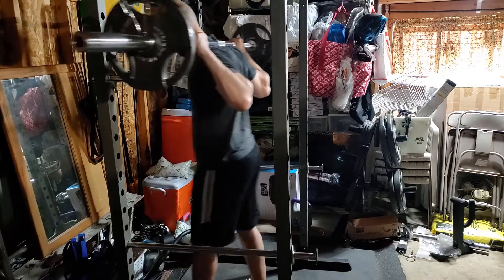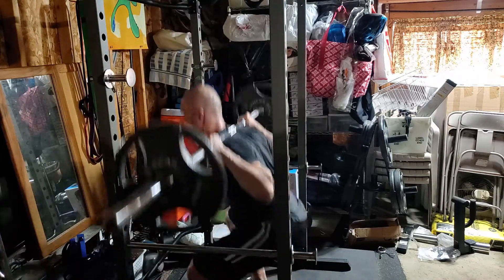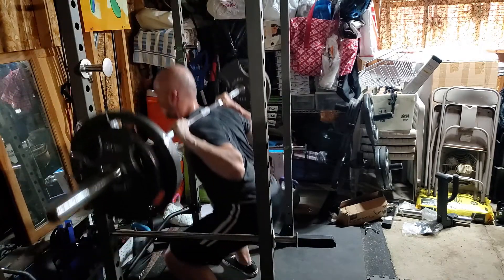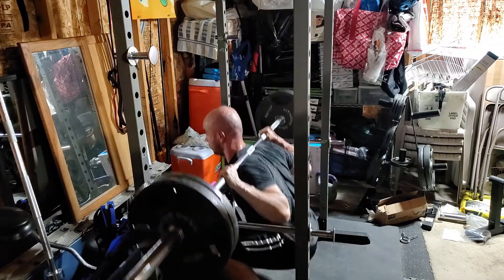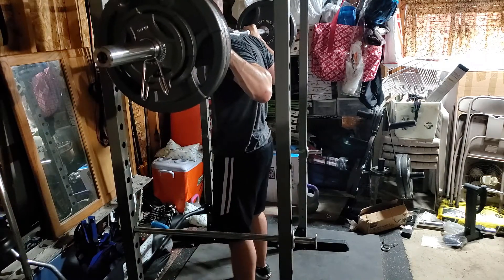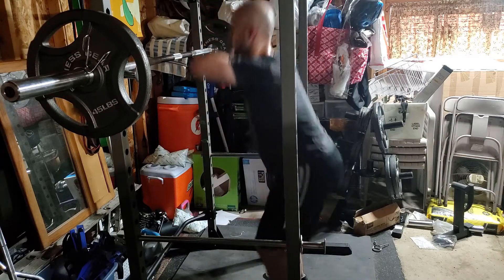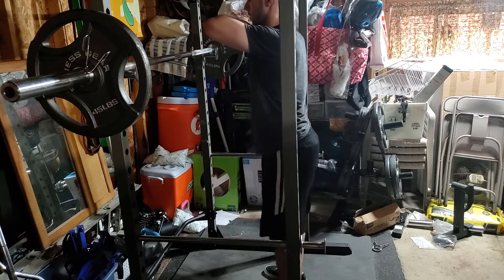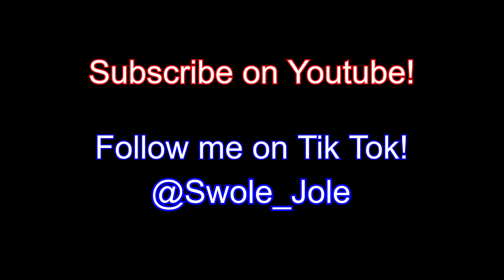Squatting actually feels good today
i had a pretty good squat session today